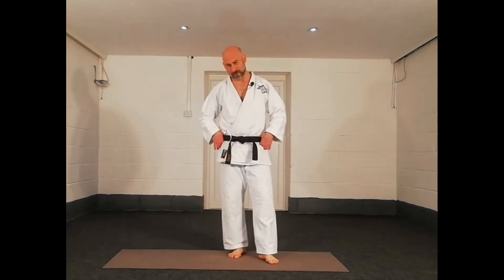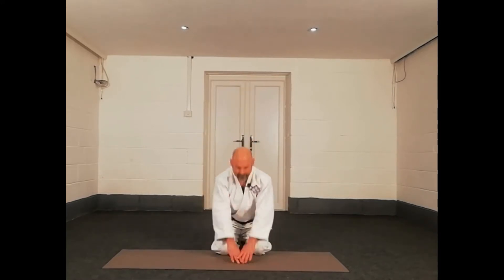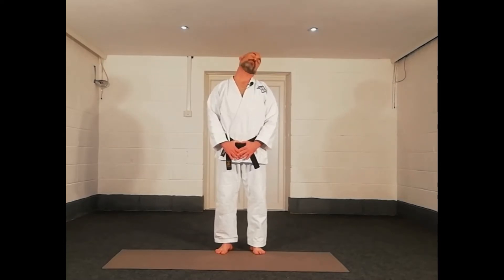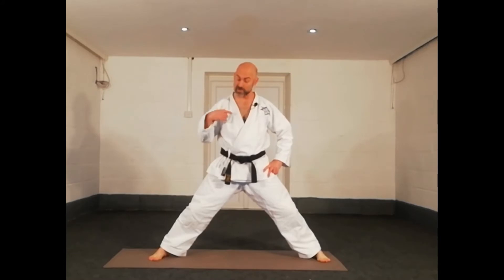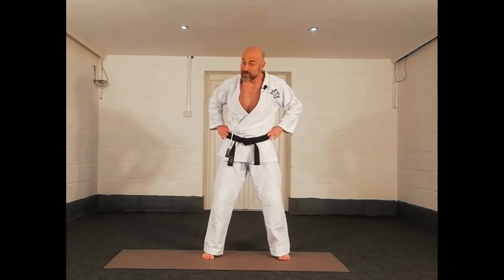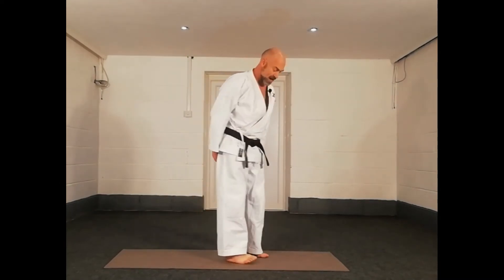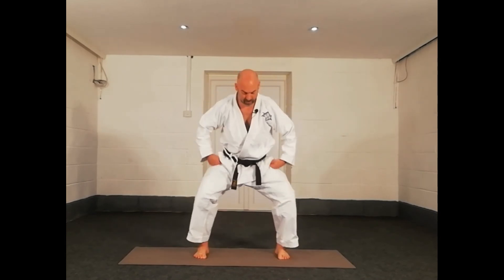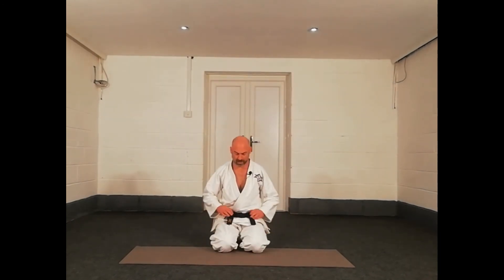Beginners Karate Class 2 JKS Chester Coronavirus Home Study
Our second beginners class and we're taking things up a gear. We'll recap standing punch (chokuzuki), reverse punch (gyakuzuki), front kick (maegeri), and long stance (zenkutzudachi) and this week add in our first block for home practise: rising block or ageuki.

The best way to practise these classes for a great training effect is as follows: once you know what the move is that we're doing, pause the class, then practise the move on left and right sides 100 times (resting as appropriate). When you've done this then press play and follow along until we practise another move and repeat this process. This will give you a great workout and encourage you to perform the volume of repetition that is required to improve your motor control skills!